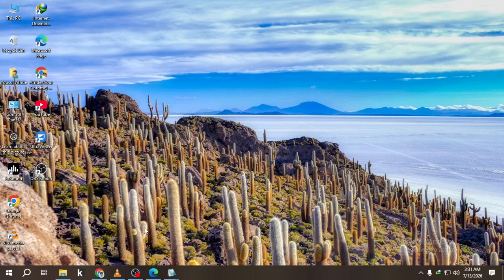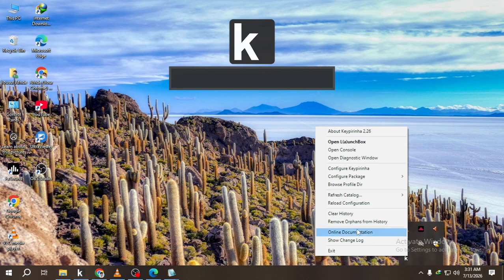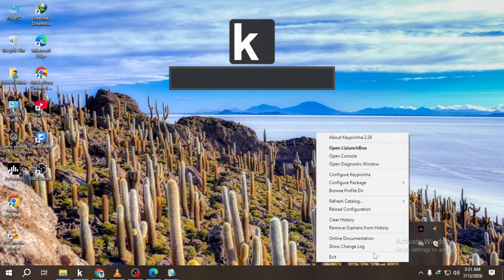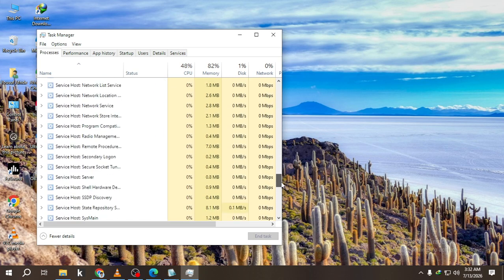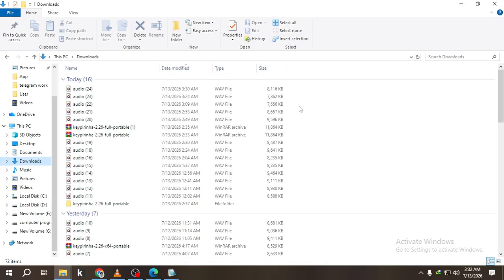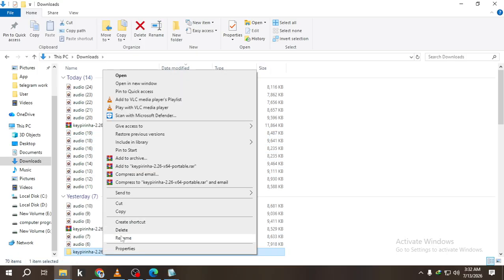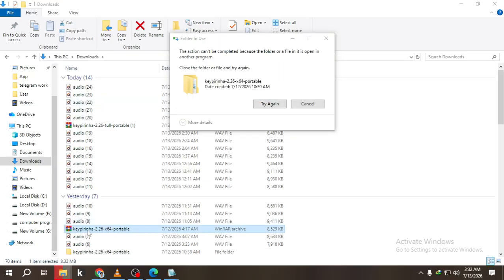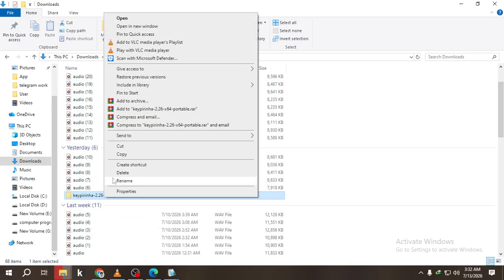How to Uninstall Keypirinha Full Guide 2026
Want to uninstall Keypirinha from your Windows PC? In this Full Guide 2026, you'll learn how to completely remove Keypirinha from Windows 10 and Windows 11, including its application files, configuration settings, custom packages, and user data if desired. Whether you're uninstalling Keypirinha to troubleshoot issues, free up disk space, switch to another application launcher, or perform a clean reinstall, this step-by-step tutorial covers everything you need to know. Learn how to close Keypirinha, remove the portable or installed version, delete leftover configuration files, back up your settings before uninstalling, verify that all related files have been removed, and prepare your system for a fresh installation if needed. You'll also discover tips for avoiding leftover files, preserving important configurations, preventing future software conflicts, and keeping your Windows system organized. Follow this complete Keypirinha tutorial to uninstall Keypirinha safely and completely in 2026.